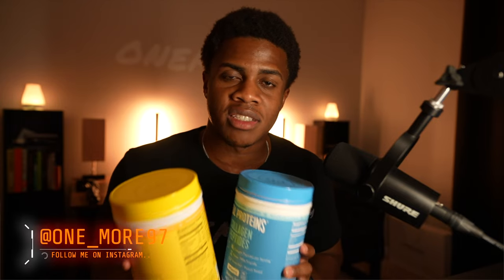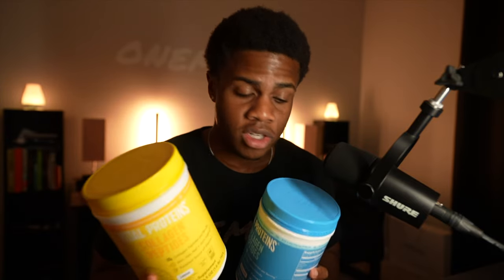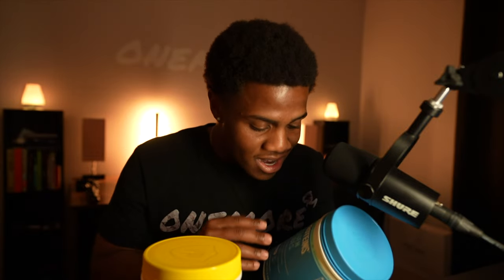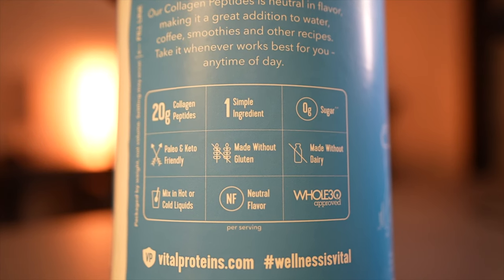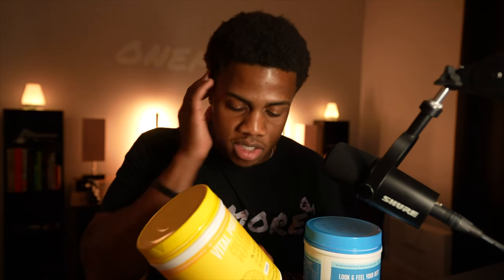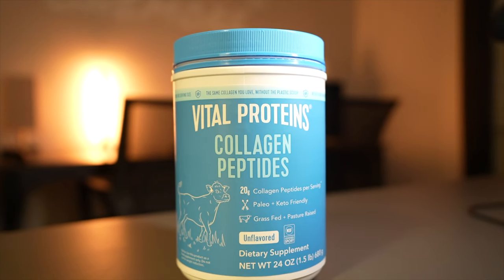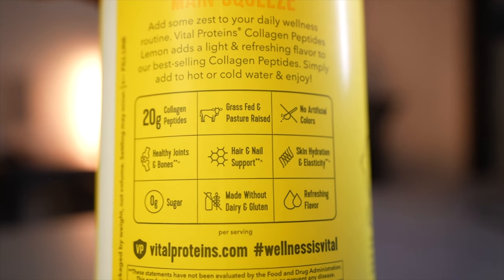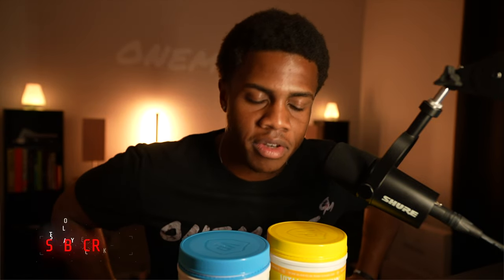Easiest Way to Get Protein using Vital Proteins Collagen Peptides ❗️